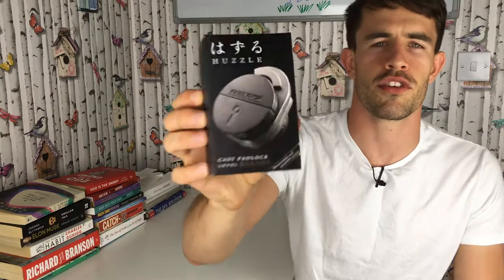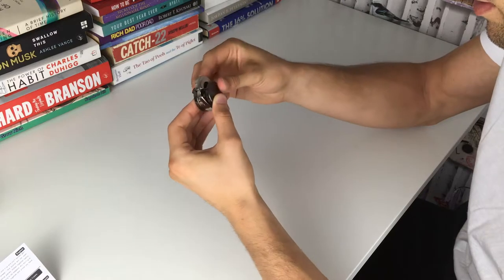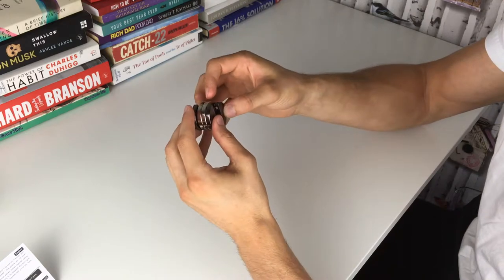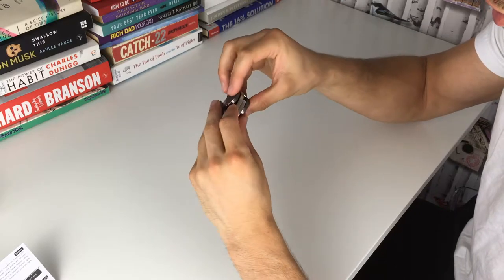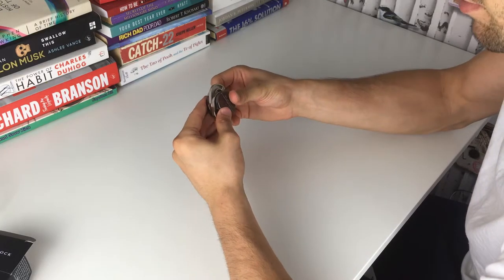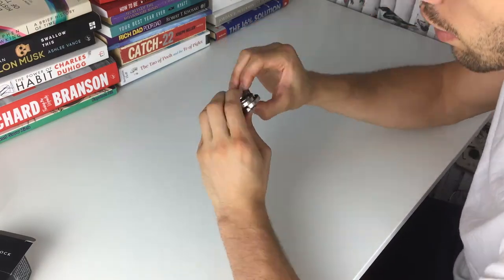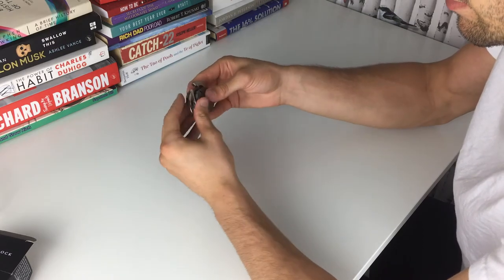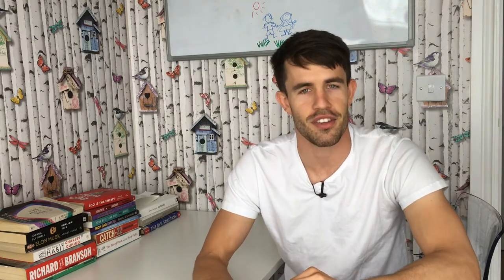Solving the Hanayama Padlock Puzzle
Today, I'm attempting to solve the Cast Padlock puzzle made by Hanayama.

To get the Padlock puzzle for yourself, check out the Puzzle Master website;

Hanayama is a company based in Japan and are best known for their cast puzzles. The challenge is to solve the puzzle by taking the padlock apart into it's four separate parts then reassemble it back to it's original padlock form.

Hanayama have deemed this puzzle a level 5 difficulty (out of 6).